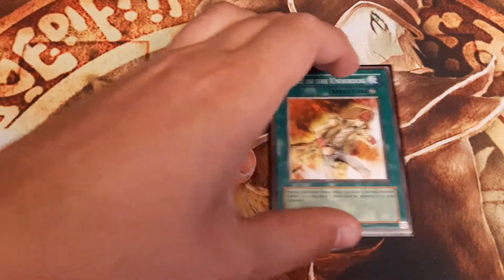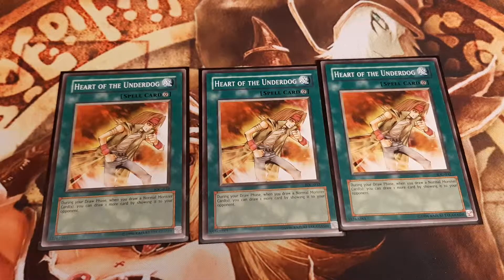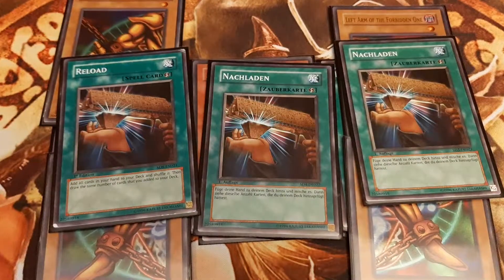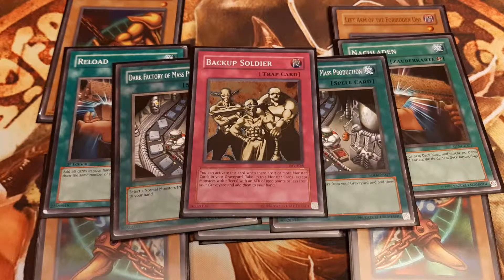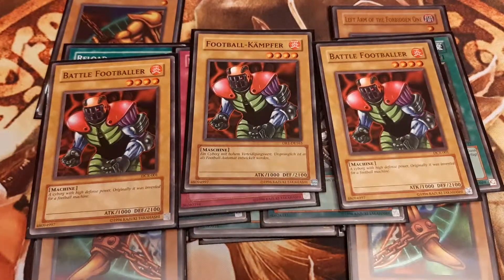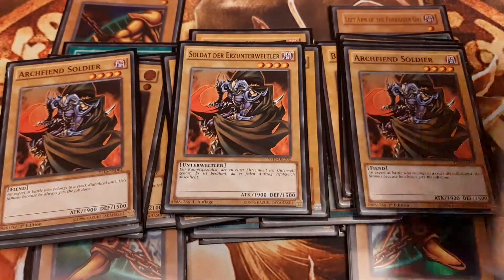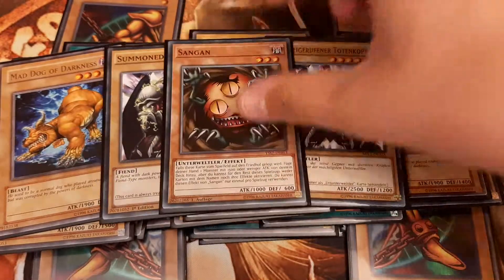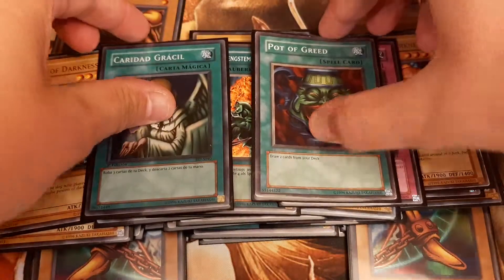Goat Format Deck: Underdog Exodia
Deck List:

Monsters (27):
Exodia Pieces x5
Battle Footballer  x3
Archfiend Soldier x3
Luster Dragon x3
Insect Knight x3
Mad Dog of darkness x3
Summoned Skull x2
Charcoal Inpachi x3
Sangan
Soul Tiger

Spells (11):
Pot of Greed
Graceful charity
Heart of the Underdog x3
Reload x3
Dark Factory of Mass production x2
Two-Man Cell Battle

Traps (2):
Backup Soldier
Skill Drain
My main inspirations for the deck ideas came from the following websites: